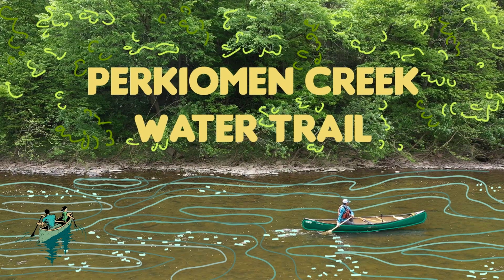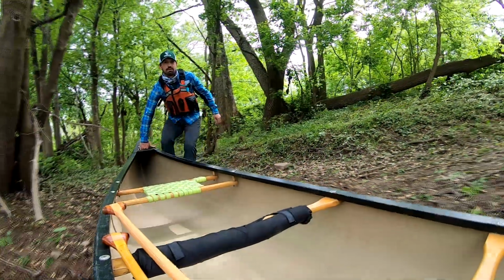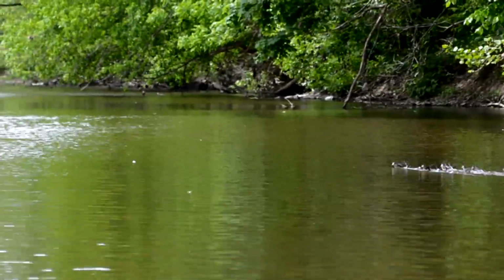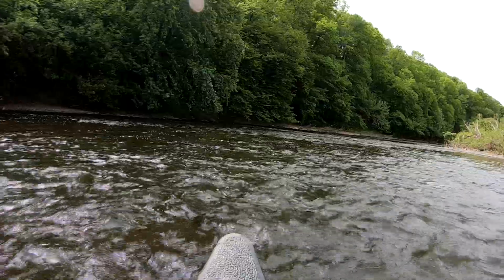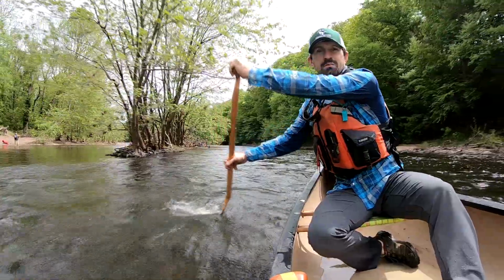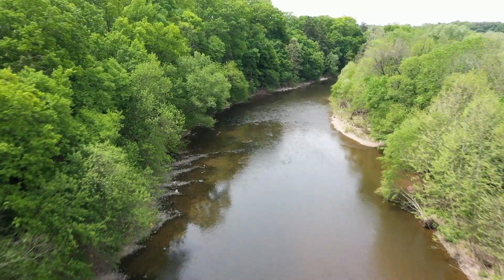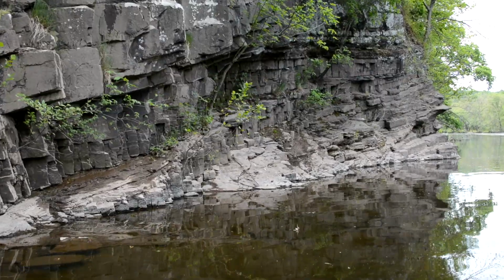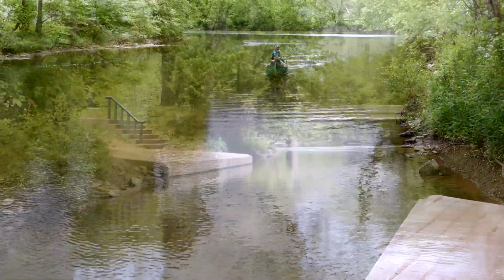Collegeville to Oaks, A Guided Tour of the Perkiomen Creek Water Trail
This video provides a guided tour of the Perkiomen Creek Water Trail lower section including where to launch, how to navigate obstacles and where to take out your boat.